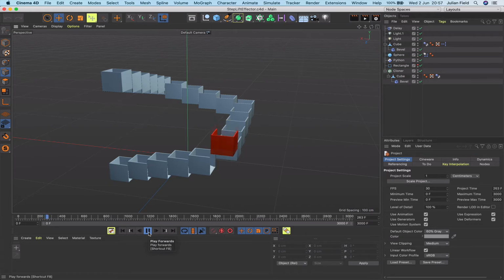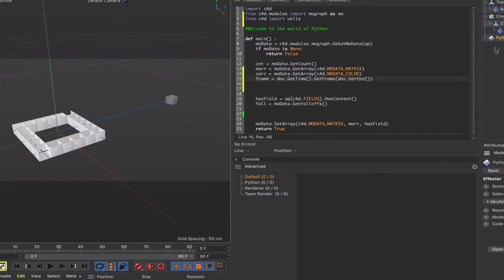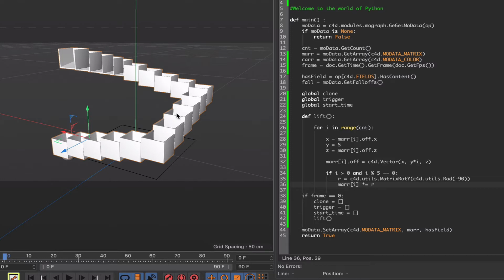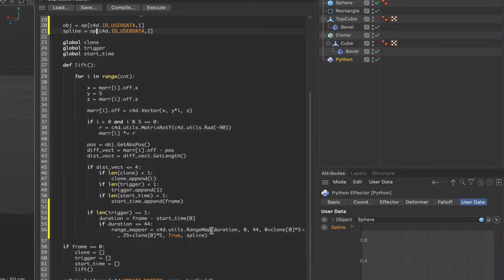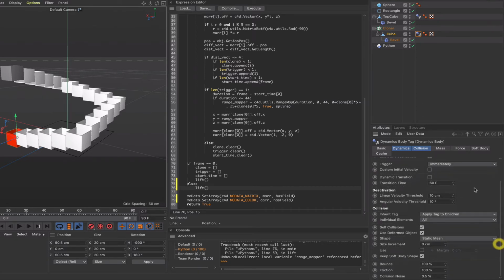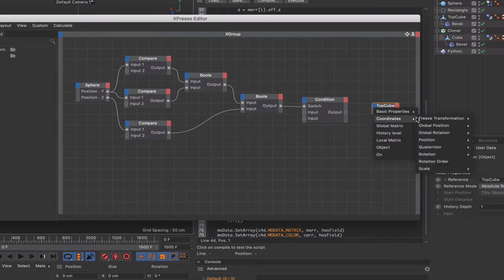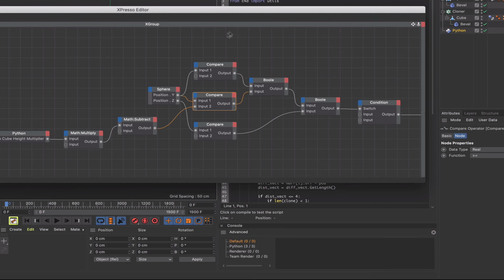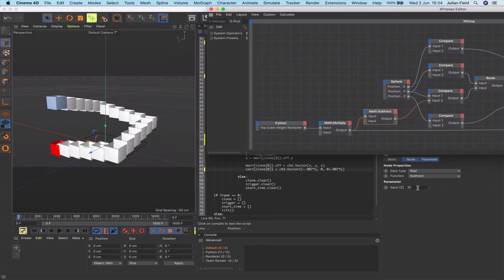Cinema 4D Python Tutorial 6: Step Lift Effector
In this Cinema 4D Python tutorial, we look at creating, what I am calling, a Step Lift Effector. It carries a sphere from bottom to top and then perpetually repeats itself. We will also be using Xpresso in this one.